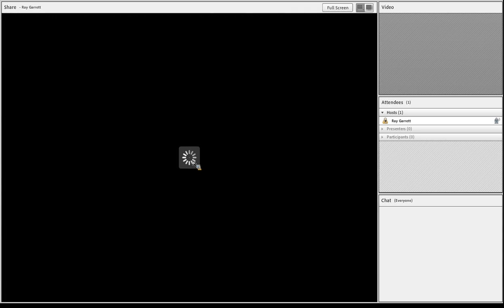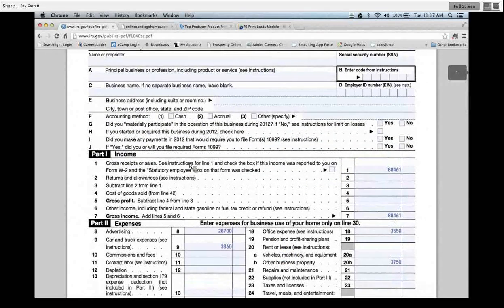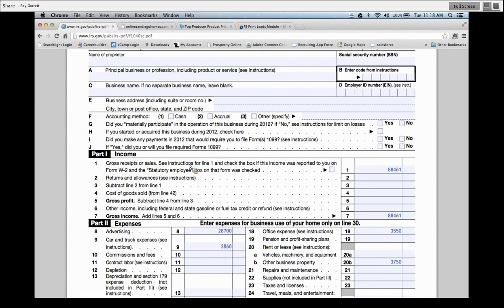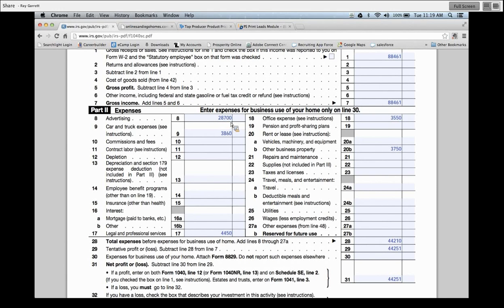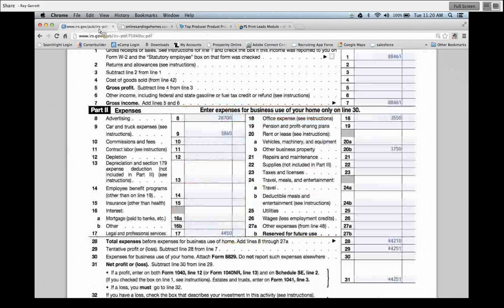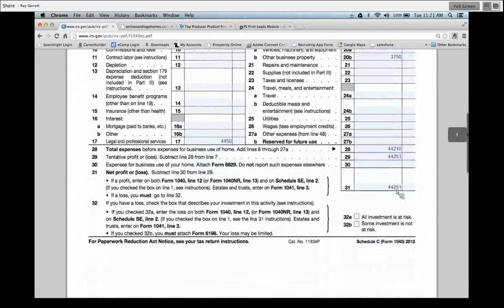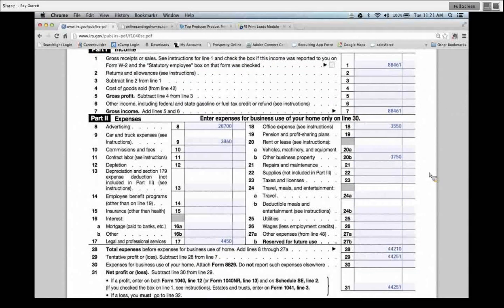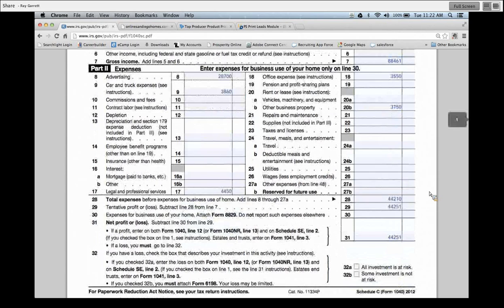Conducting an Agent Interview Video 6 (Compensation)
This video describes how to lead into the discussion about ZipRealty's compensation program and explain it in a way that makes sense.